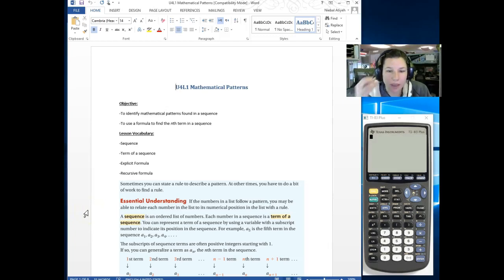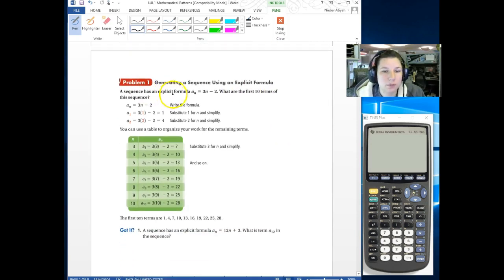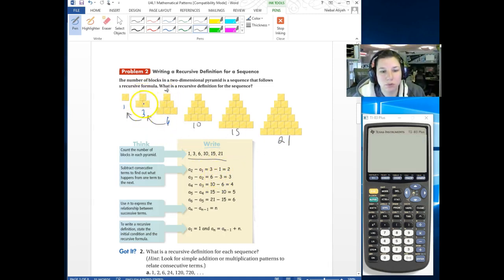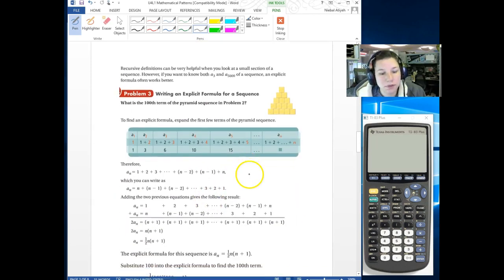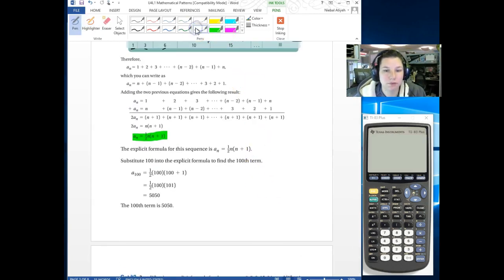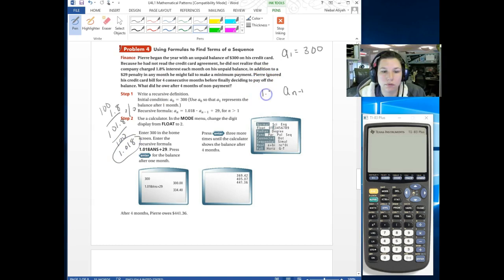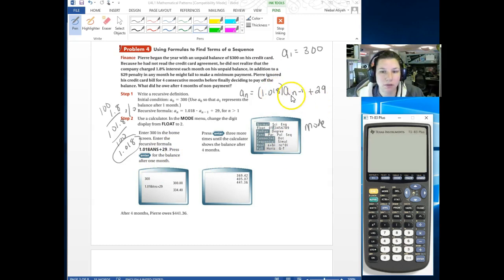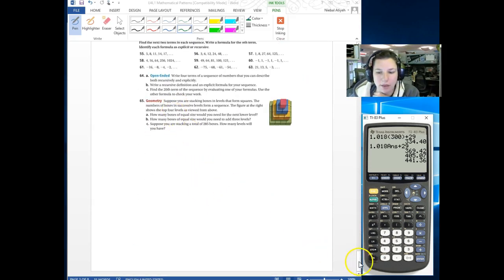Alg2B NTK U4L1